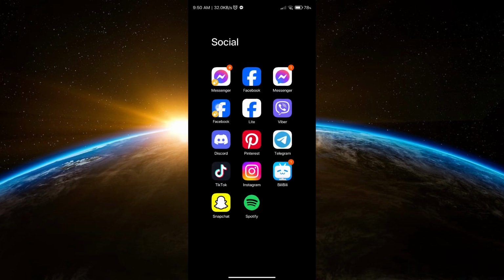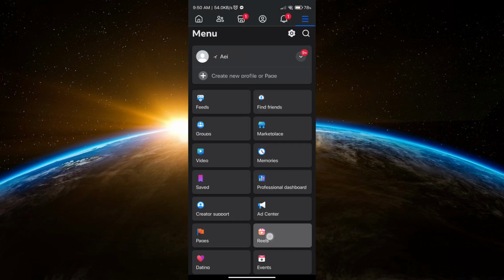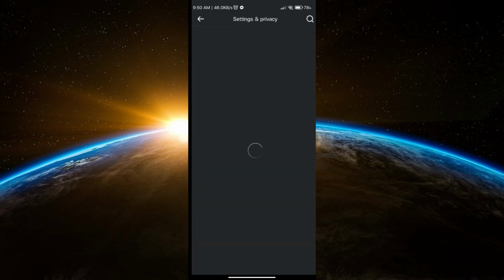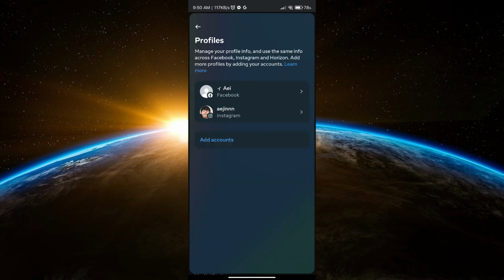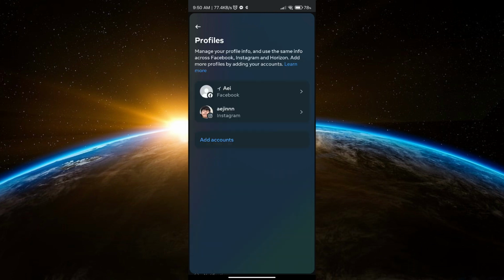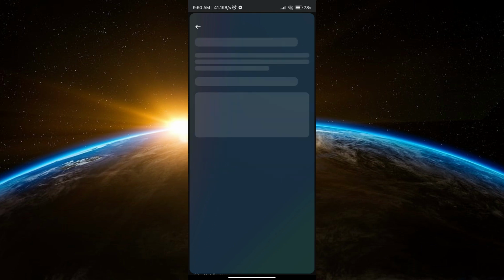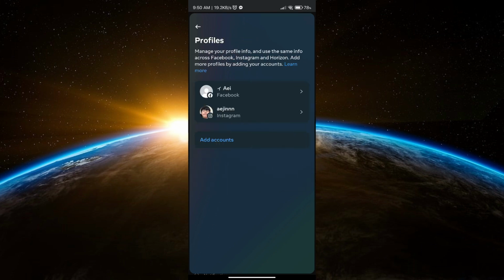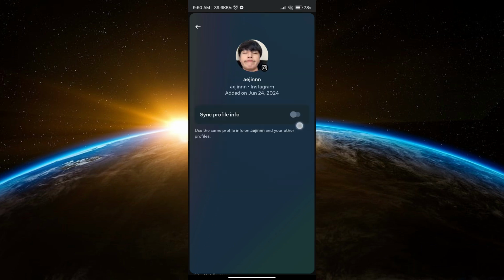How To Turn Off Facebook And Instagram Profile Picture Sync (Basic Tutorial)